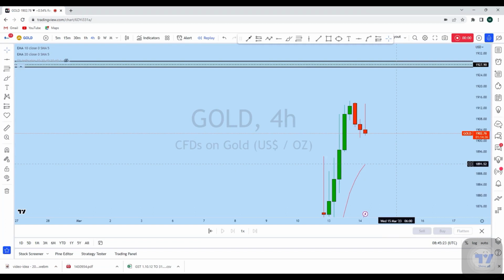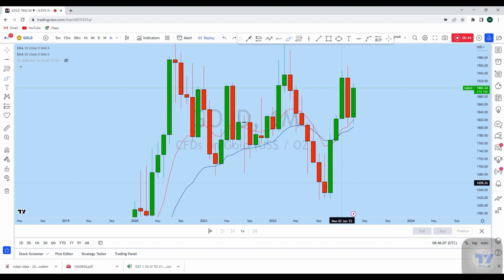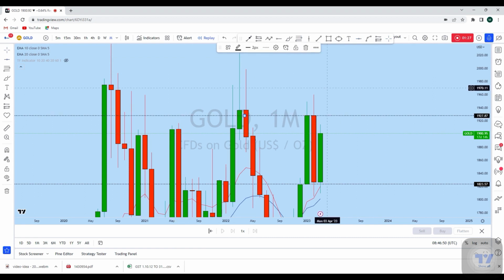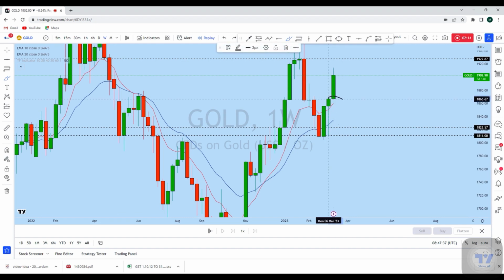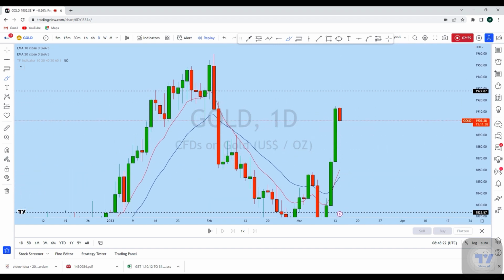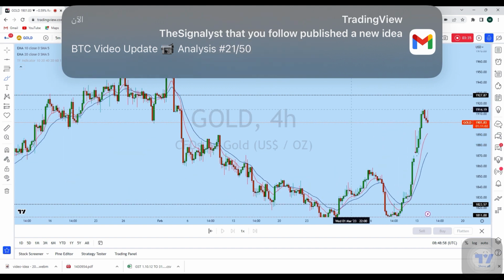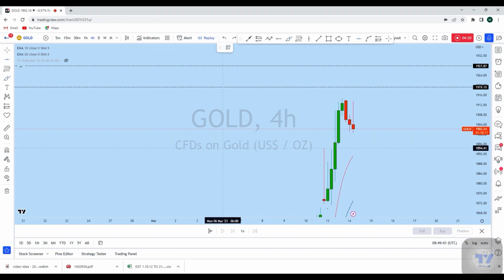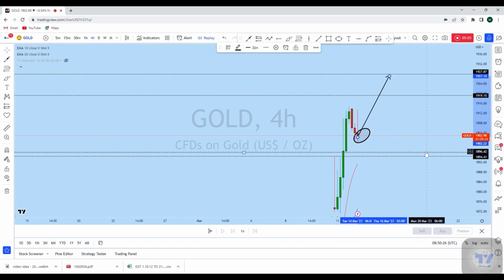Analysis of gold against the US dollar, very good selling opportunities ,XAUUSD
Hello traders, this is a complete multiple timeframe analysis of this pair. We see could find significant trading opportunities as per analysis upon price action confirmation we may take this trade. Smash the like button if you find value in this analysis and drop a comment if you have any questions or let me know which pair to cover in my next analysis.